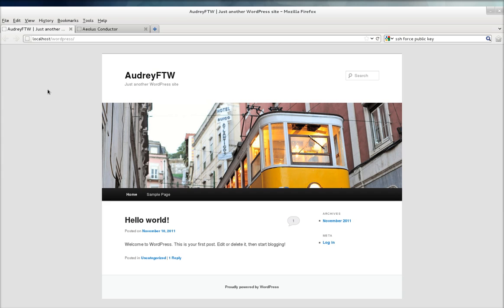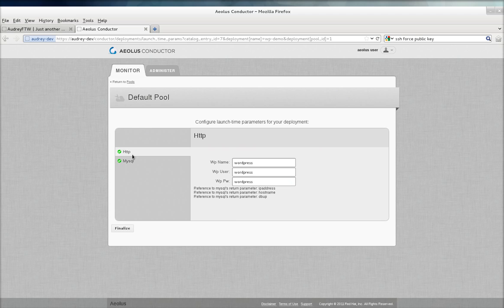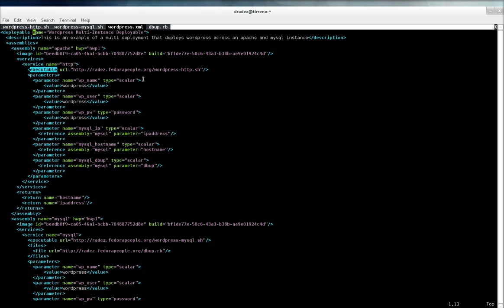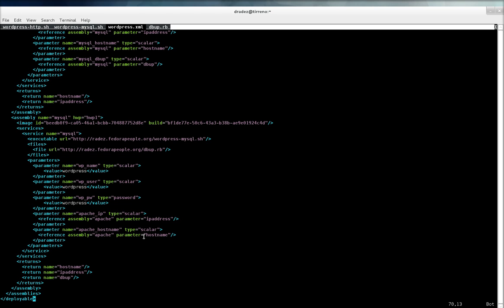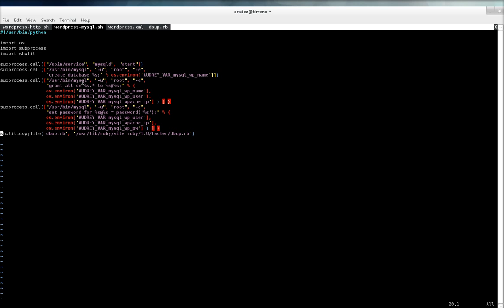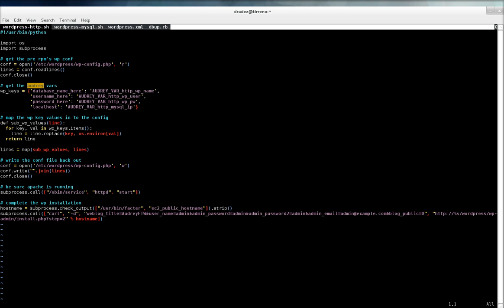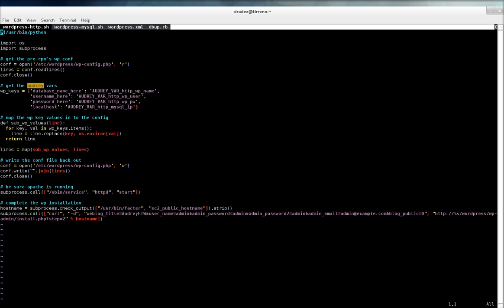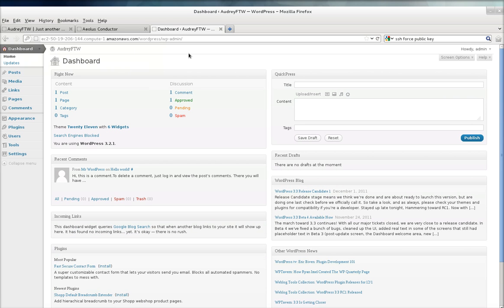Audrey WordPress Demonstration